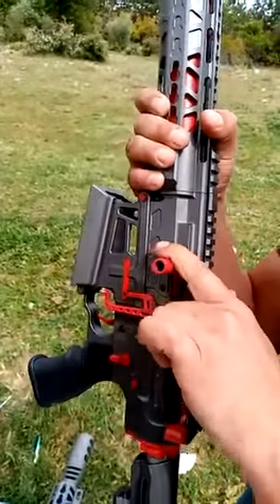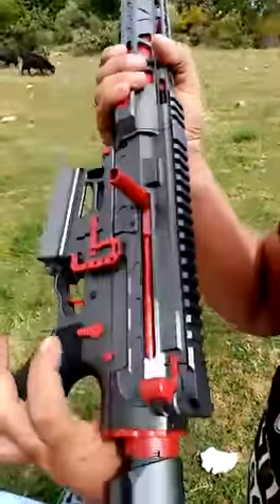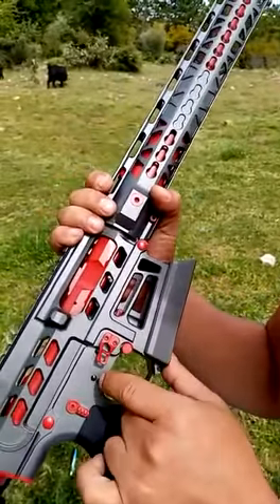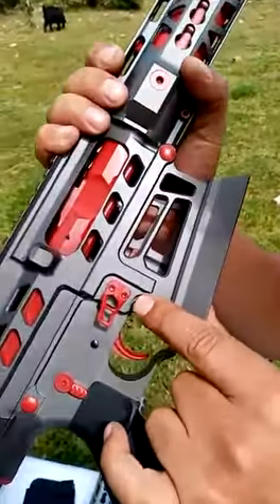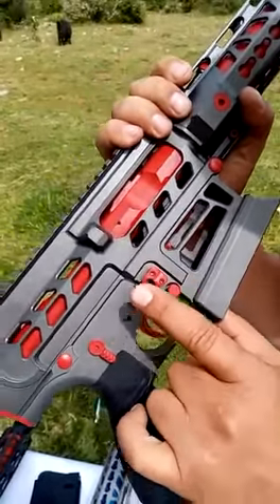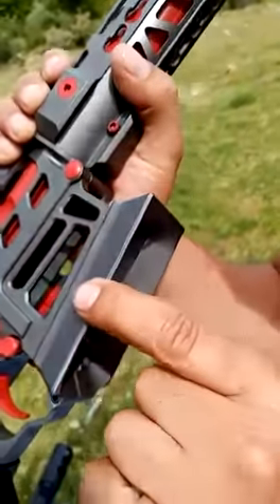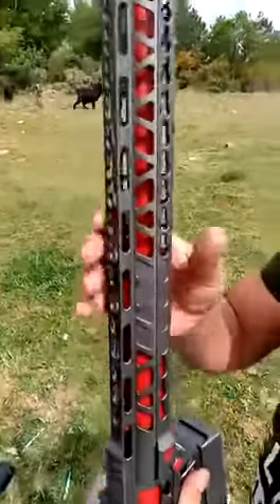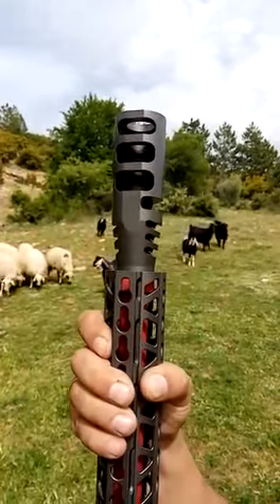Tigris AR 12 Pro Series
Tigris AR12 Pro Series